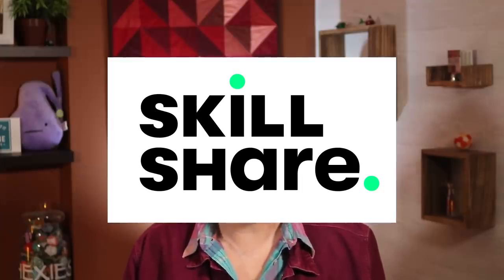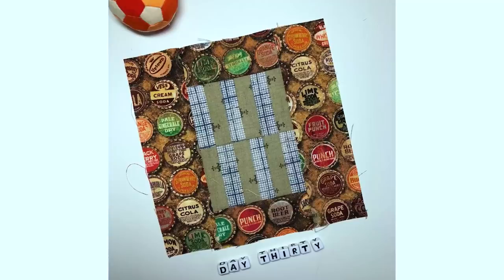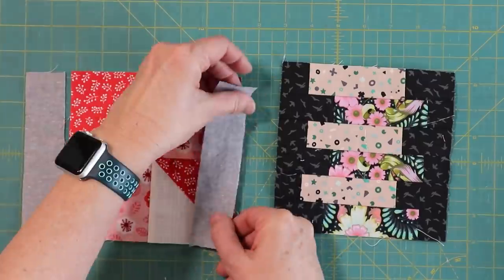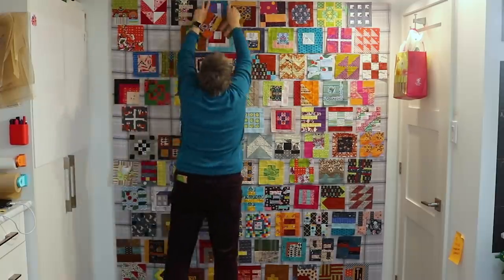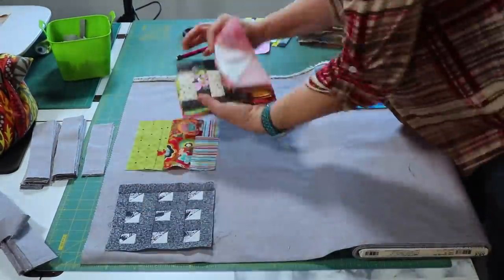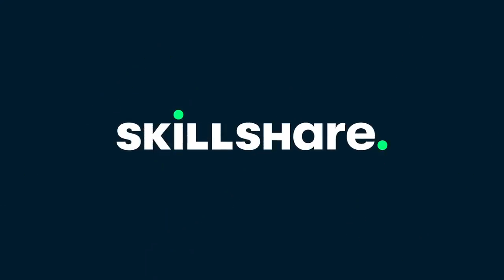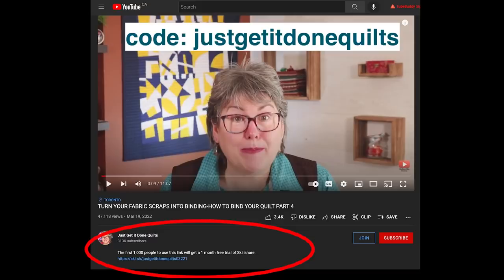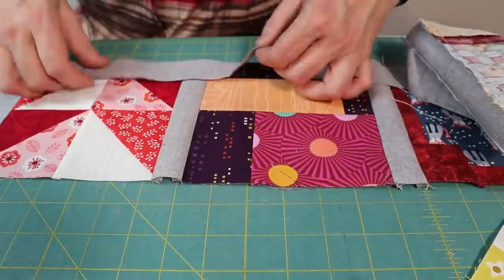HOW TO USE SASHING WITH YOUR SAMPLER BLOCKS - QUILTING TUTORIAL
To Sash or not to sash? Today I am taking a pile of orphan blocks, totally mismatched in terms of colour and pattern and using sashing to turn them into a cohesive quilt. But first there are many decisions that you need to make. I will show you the ones that I had to make to finally turn this UFO into a quilt that I am proud to gift away. CITYSAMPLERQUILT TULA PINK

CITY SAMPLER QUILT - TULA PINK